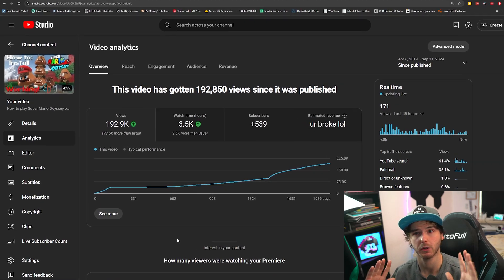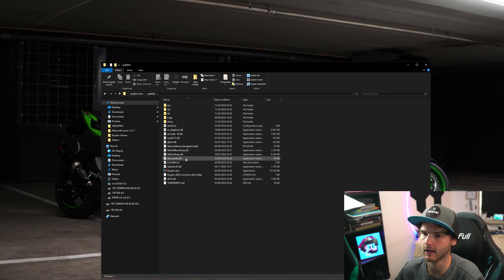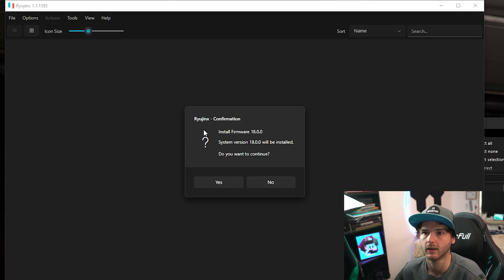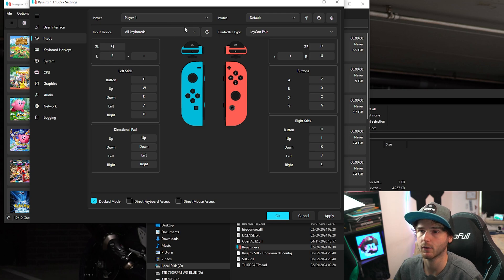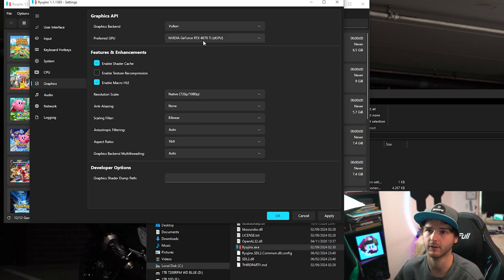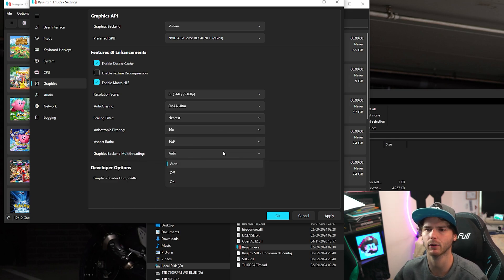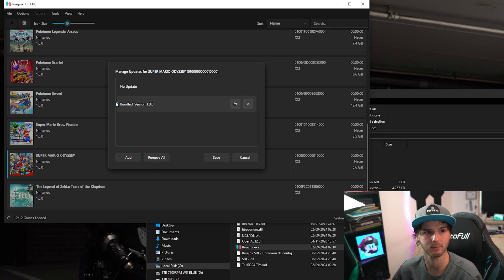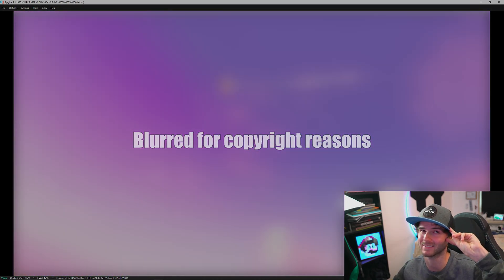[2026] How to play Super Mario Odyssey on PC (Ryujinx Emulator)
Links:
Link to Citron emulator (yuzu based new emu)
(for games that need Mii's like Mario Kart 8 Deluxe)

Specs:
CPU: AMD Ryzen 9 5900X 12 Core 24 Thread
GPU: Geforce RTX 4070 Ti
RAM: 32 GB 3000mhz corsair vengaence DDR4
MOBO: AsRock B450 Steel Legend
M.2 SSD: Samsung 970 evo 500gb (and a 1TB m.2 as a boot drive)
SSD: Samsung qvo 1TB
HDD: 1TB 7200RPM
CASE: BeQuiet! Shadow Base 800FX
PSU: BeQuiet! Straight Power 12 (1000W, 80+ Platinum)

Big thanks to my patrons:
David Bandemer
Decordova Brown